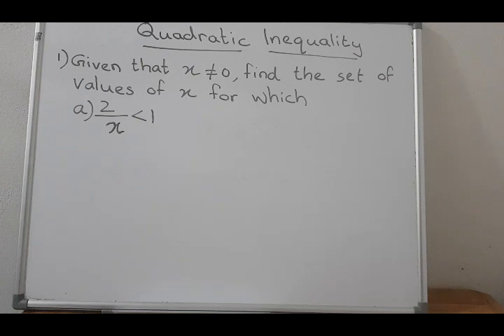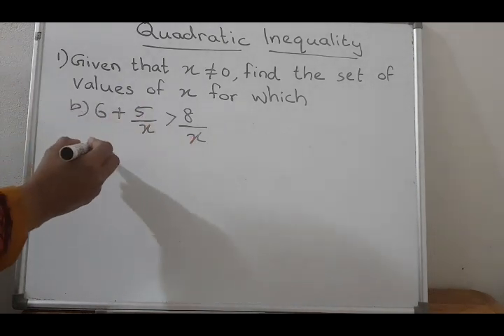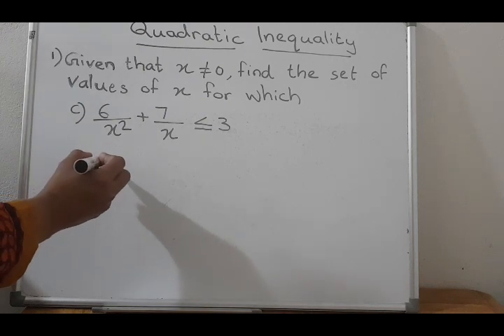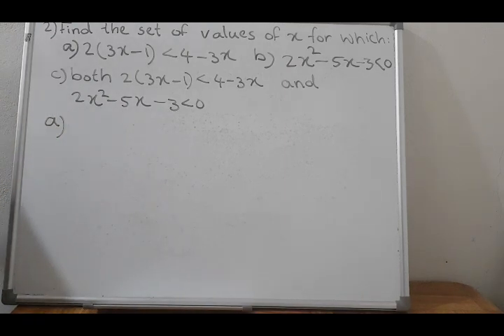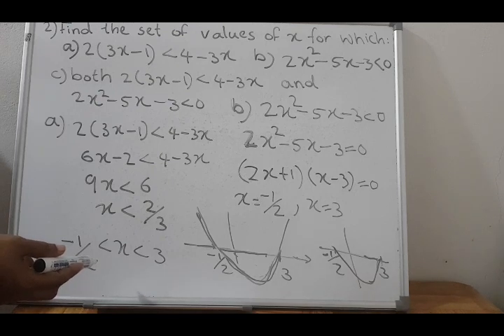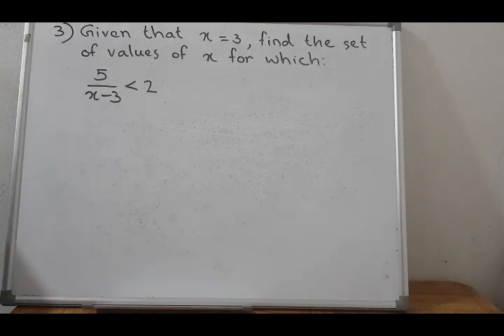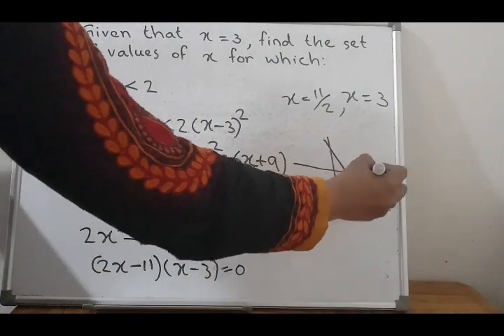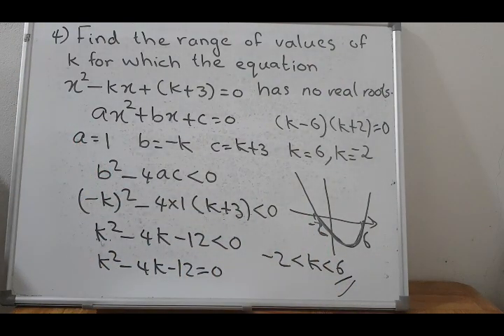Quadratic inequality part 2 edexcel pure mathematics P1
Solving quadratic inequality Pearson edexcel pure mathematics P1